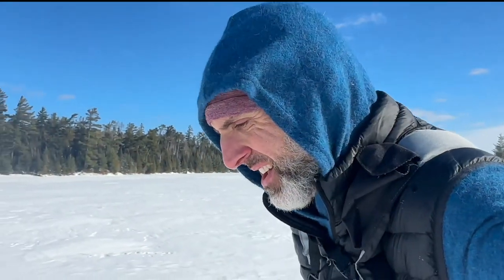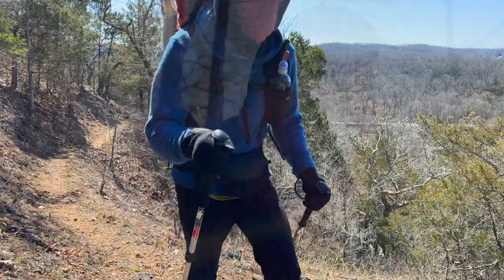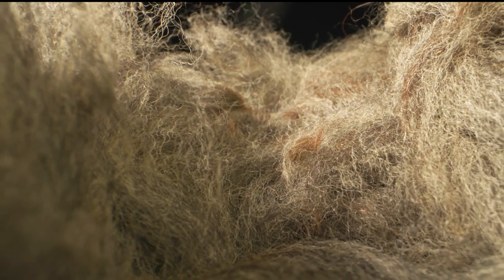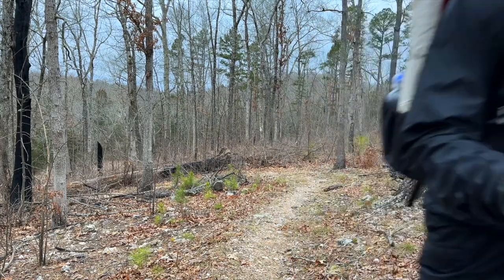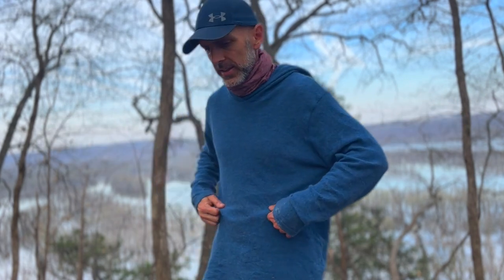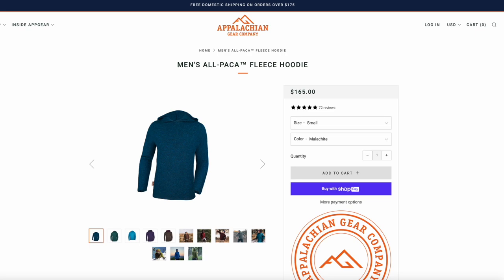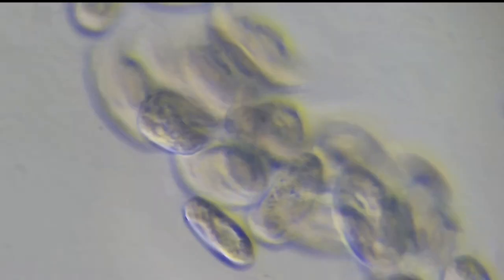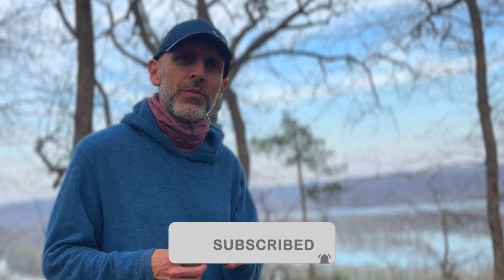Appalachian Gear Company Alpaca Hoodie Review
The Appalachian Gear Company alpaca hoodie is a premium hoodie for serious backpackers. Is it worth the price and what's all the fuss about? In this video, we explore what makes alpaca a superior fabric for backpacking.

Gear I frequently Use:
Backpack - Waymark Ultra 38L EVLV and Waymark Framed Thru 40L

Rain Fly - 13' Warbonnet Thunder Fly and Mountain Fly-

Top Quilts-
UGQ Outdoors 20 Degree Bandit -

Under Quilts-
Warbonnet Outdoors 40 Degree Lynx Underquilt

Loco Libre 20 and -20 Degree Ridge Reapers with 900 - fill power goose down

MSR Mini Groundhog Stakes -

Hilltop Packs Custom Printed Food Bag and Custom Printed Dual Pocket Gadget Bag -

BRS - 25 Gram Gas Stove

Sealskinz Waterproof Socks -

currently unavailable

Sit Pad -

External Microphone - Shure AMV88-